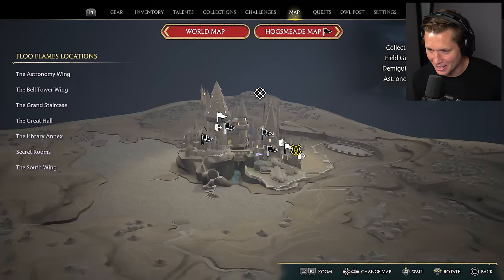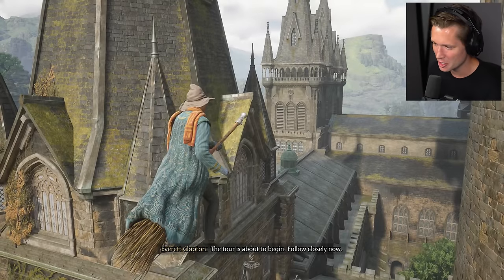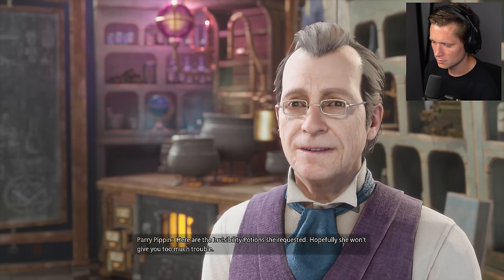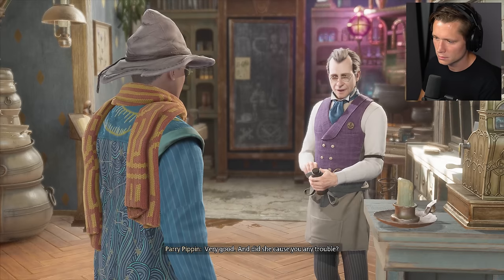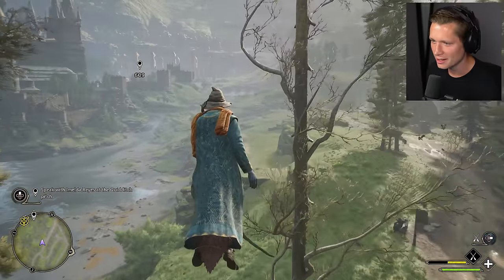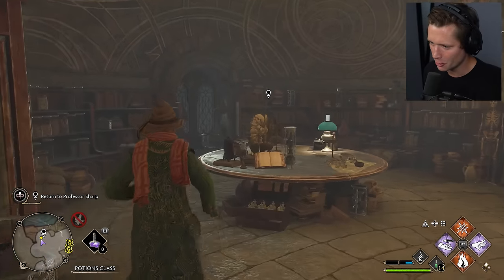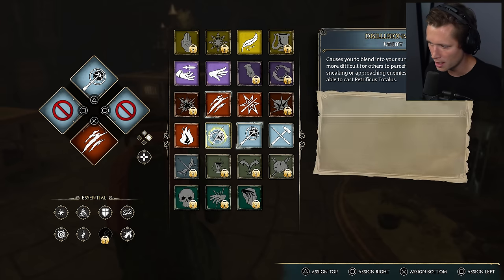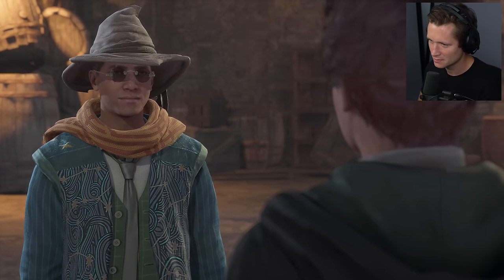Hogwarts Legacy - Part 7 - Flying Class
Hogwarts Legacy is an action role-playing game in which players are able to attend classes at Hogwarts School of Witchcraft and Wizardry. Set in the 1890's, 100 years before the events of Harry Potter, the player character is a student starting at Hogwarts in the fifth year. You hold the key to a mysterious ancient magic that threatens the Wizarding World. Locations from the Wizarding World franchise will be explorable such as the Forbidden Forest, Diagon Alley, and Hogsmeade. The player character will learn to cast various magical spells, brew potions and master combat abilities.